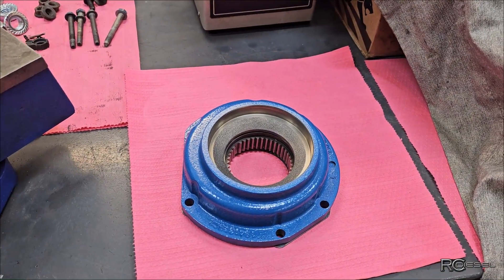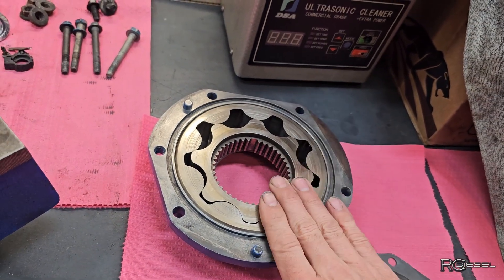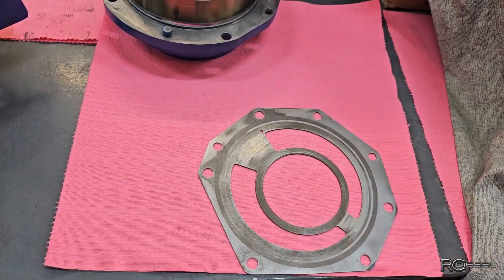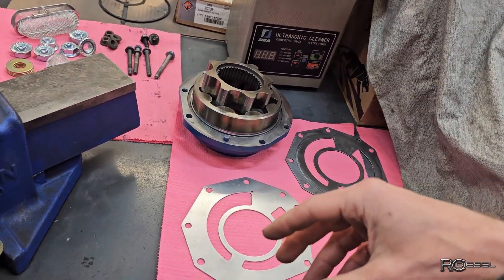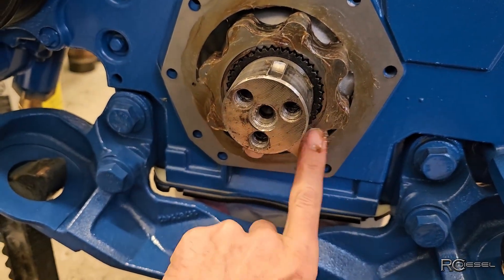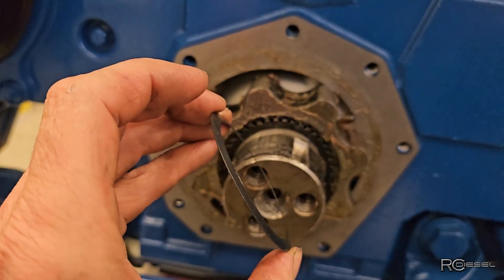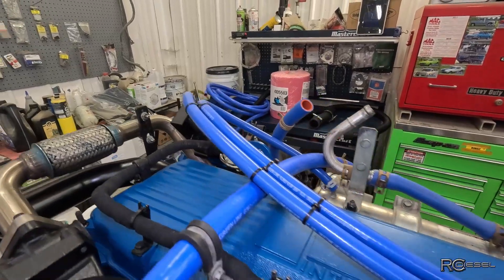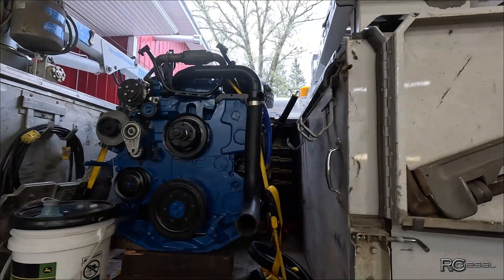🏁 DT-466E Engine Rebuild | Part 16: FINAL EPISODE! Oil Pump Fix, Final Assembly & Ready for Delivery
We’ve made it — the final episode of the DT-466E engine rebuild series! 🚜 After months of teardown, machining, assembly, missing parts, troubleshooting, painting, torquing, timing, custom building obsolete parts and more, this International DT-466E is finally complete and ready to head back to the customer.

👉 In this final chapter, I cover:
✅ Engine oil pump problems — wrong parts, obsolete parts & having obsolete parts custom made
✅ Installing the new, correct oil pump with custom wear plate — the final internal component 🛠️
✅ Installing fresh coolant hoses and last-minute accessories
✅ The very last touches that finish off this fully rebuilt DT-466E
✅ Loading the engine and preparing it for transport back to the customer
❗ I won’t get to run this one for the first startup — the customer will be doing the install and initial fire-up

This video wraps up a massive rebuild journey from bare block to complete, factory-fresh diesel engine. Watching this DT-466E come together piece by piece has been an incredible process, full of wins, challenges, missing parts, broken bolts, obsolete components — and a lot of satisfying assembly.

👀 Whether you’re here for diesel mechanic content, DT-466E rebuild tips, oil pump troubleshooting, engine assembly, or just love a good transformation, this finale pulls the entire project together.